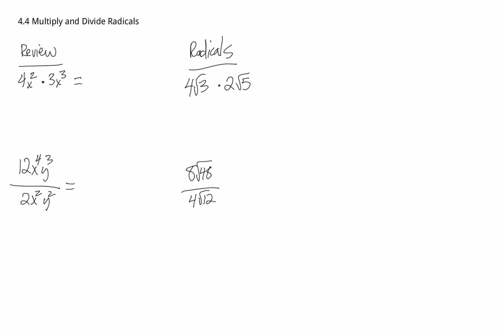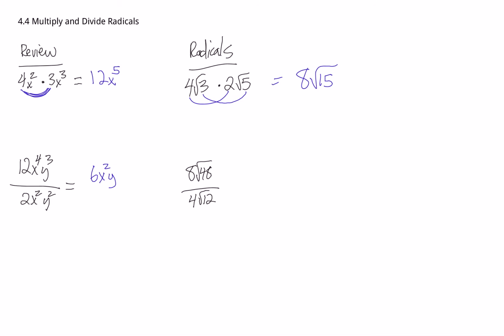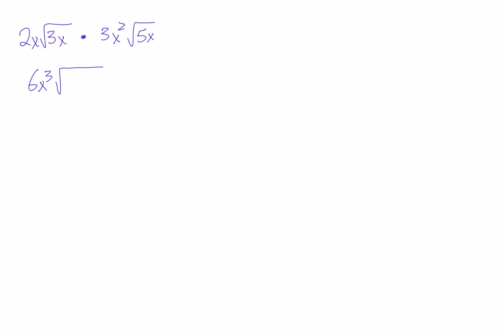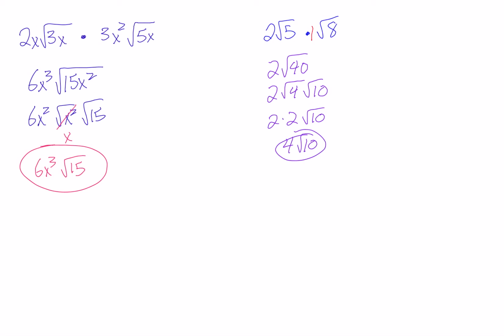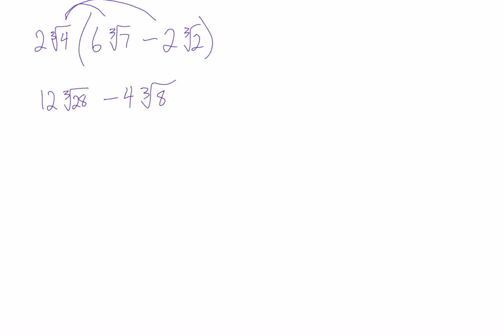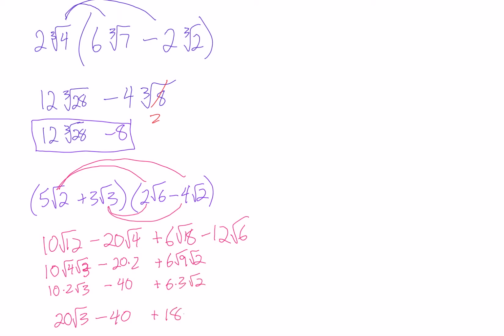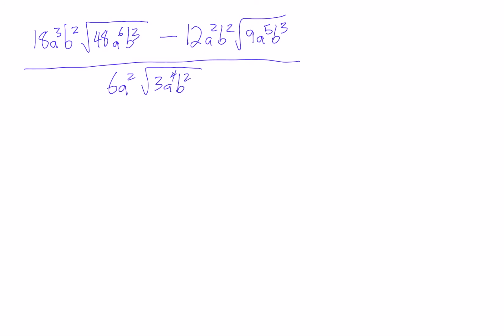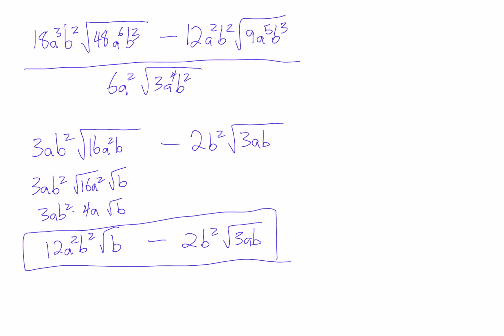Math 20-2: 4.4 Multiply Divide Radicals